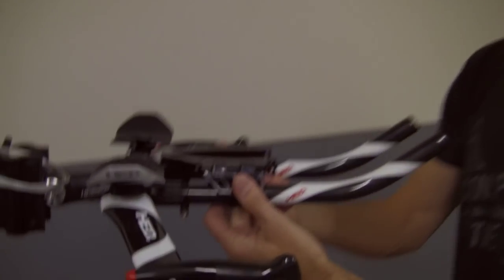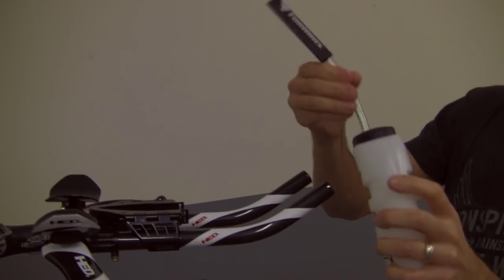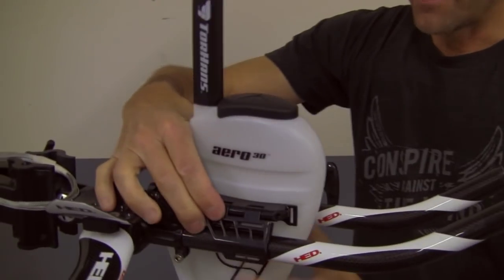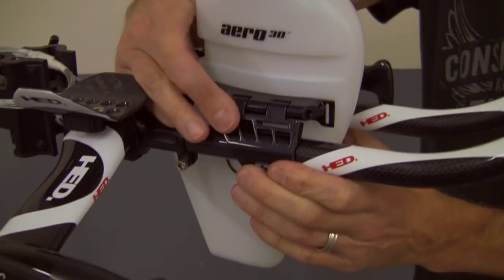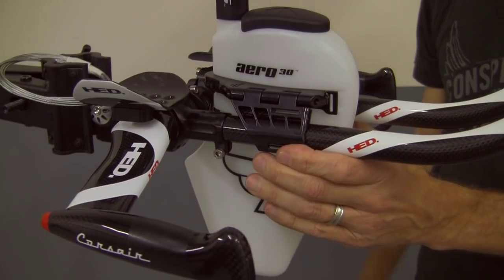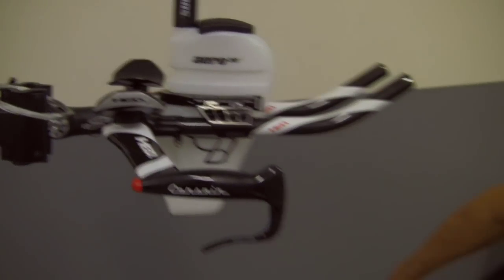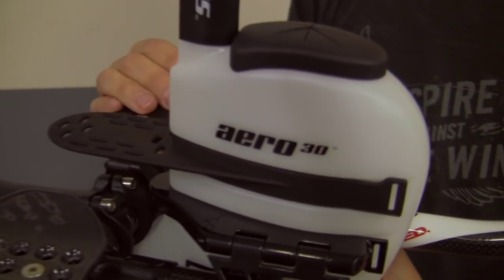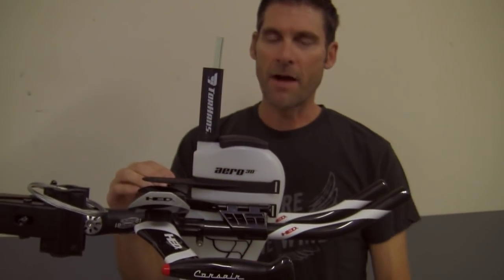TORHANS AERO 20 MOUNT Computer